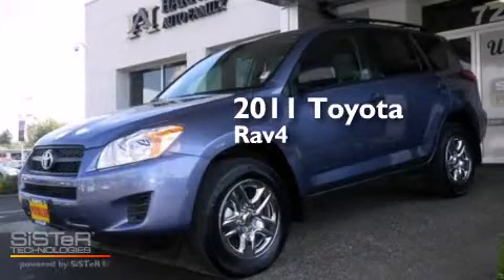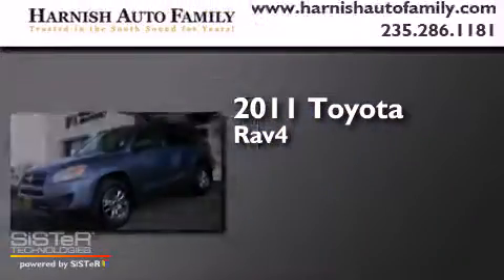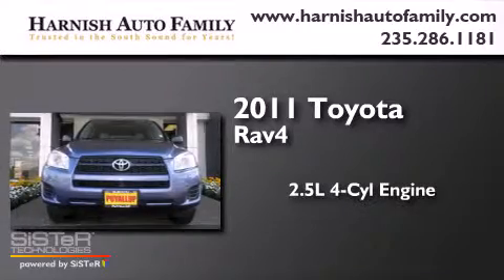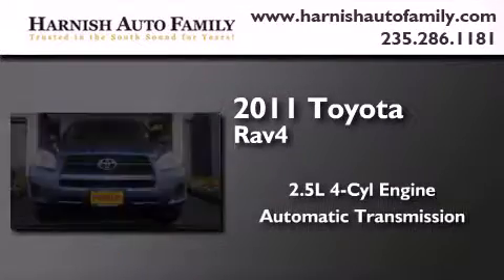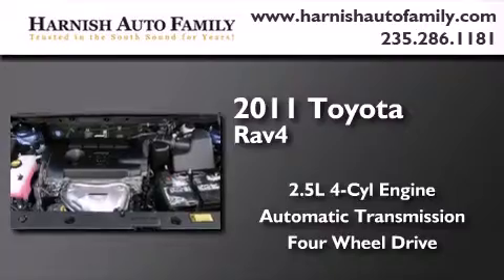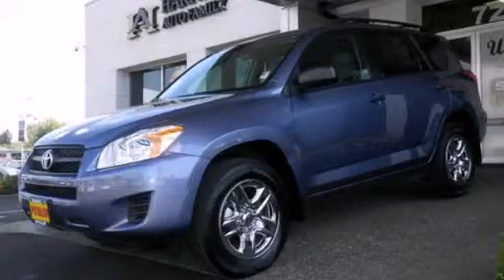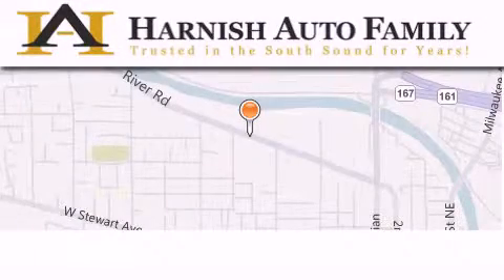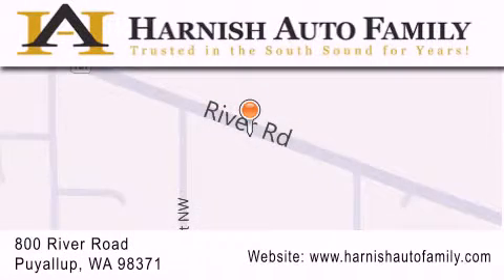2011 Toyota Rav4 Puyallup WA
We've been honored to serve the Puyallup WA area , we promise that your experience at our dealership will exceed your expectations ! Year : 2011 Make : Toyota Model : Rav4 Engine : 2.5L 4Cyl Trans . : Automatic Exterior : Pacific Blue Metallic Interior : Ash W/Fabric Seat Trim Or Stock : U4130 Harnish Auto Family 820 River Road Puyallup , WA 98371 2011 Toyota Rav4 Puyallup WA